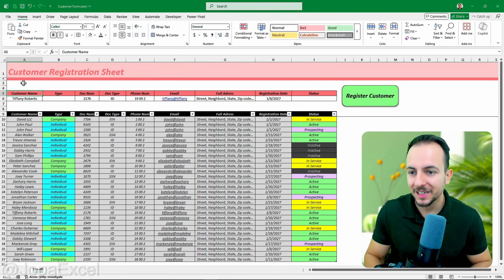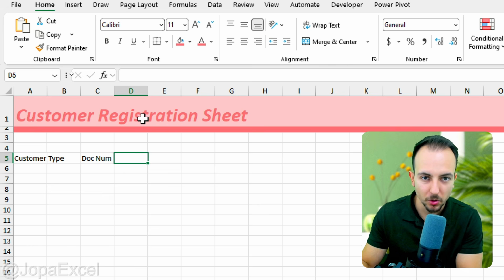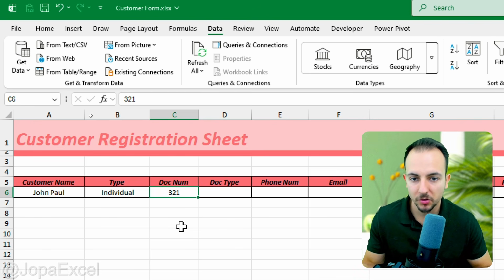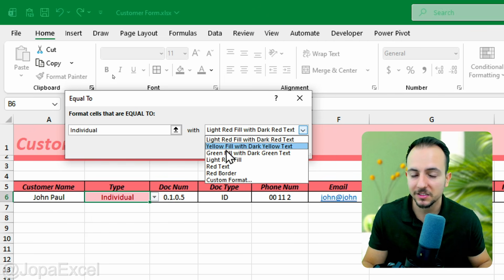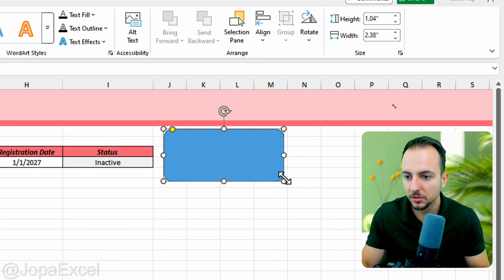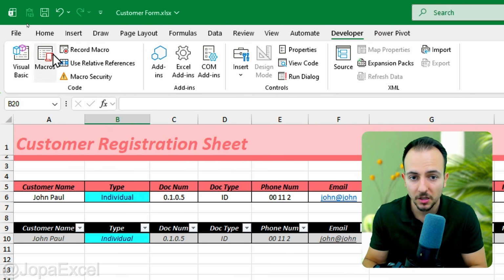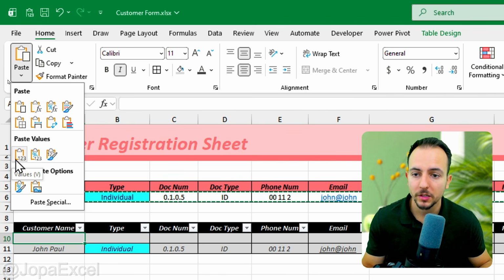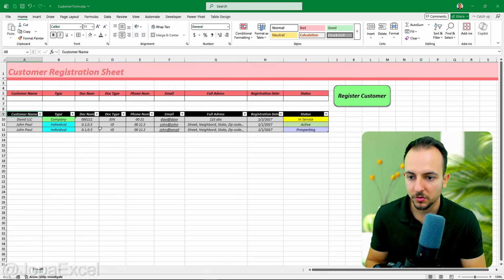How to Create an Automatic Customer Registration Form in Excel | No VBA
In this lesson, I want to show you how to create a customer registration spreadsheet in Excel using an automatic form with a macro, without writing VBA code.

I will walk you through a simple and practical example of how to build an easy customer registration form in Excel. We will not use advanced features such as UserForms or manual VBA coding.

Instead, we will use a simple Excel table and a recorded macro. This means you do not need to know VBA, because everything will be created using the Macro Recorder in the Excel Developer tab.

To build this automated Excel spreadsheet, we will also use Developer tools, Conditional Formatting, and Data Validation.

Data Validation helps us create drop-down lists so users can click and select registered items more easily. Conditional Formatting helps automatically highlight cells with colors such as green, red, and yellow, based on specific rules or values. It can also be used to highlight entire rows automatically according to chosen criteria.

This Excel tutorial is perfect for anyone who wants to create an automated customer database, customer entry form, or customer management spreadsheet in Excel using simple tools and no VBA coding.